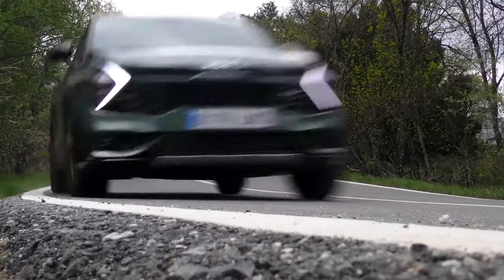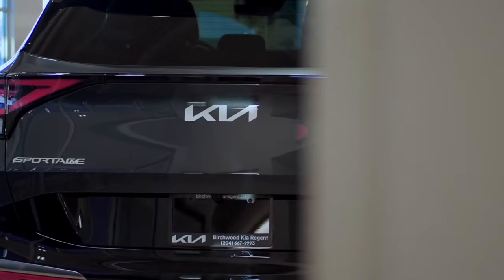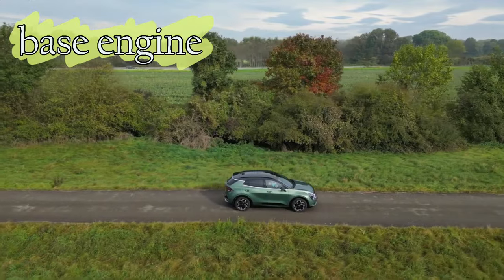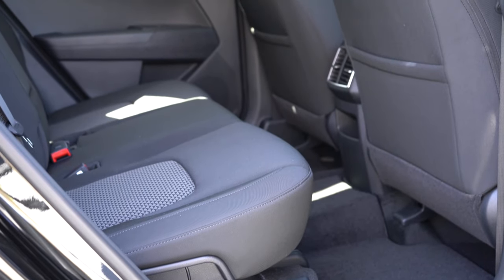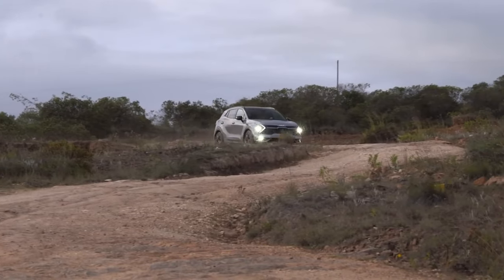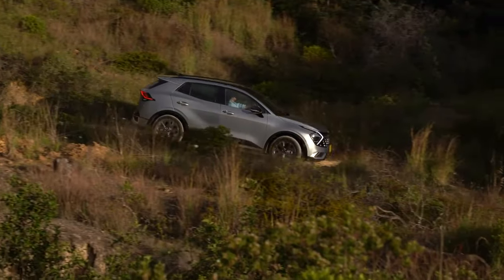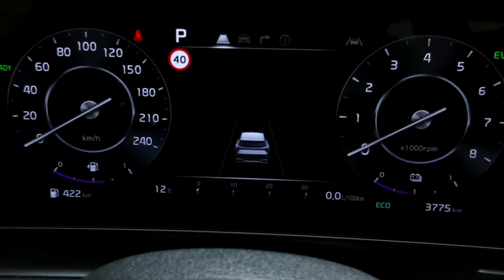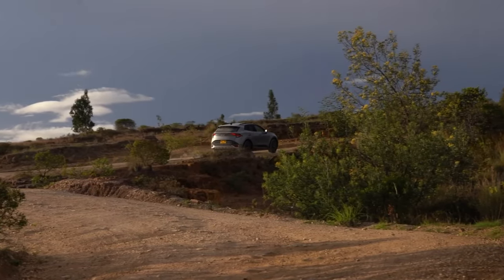2025 KIA SPORTAGE News: Important Changes That Will Make It a Small SUV of the Year!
Kia's latest version  of the Sportage crossover SUV has taken a leap forward. Just two seasons in, and the automaker is already gearing up for the first update.

Discover the tweaks and enhancements that could make the 2025 Kia Sportage the best compact SUV on the market.

Learn more about interior updates, standard engine boosts, and pricing.